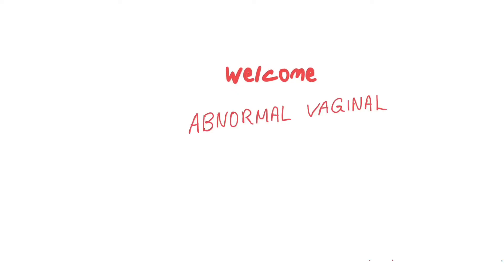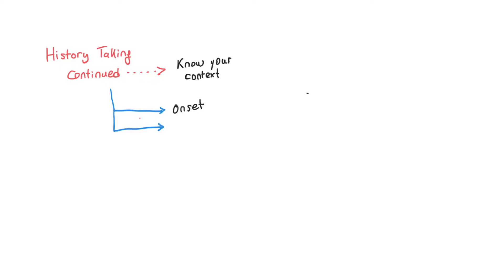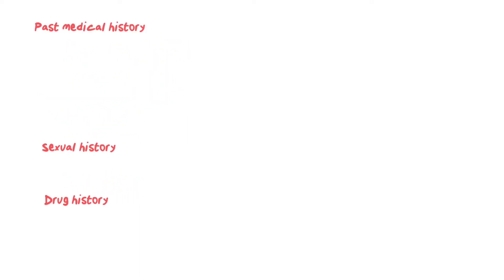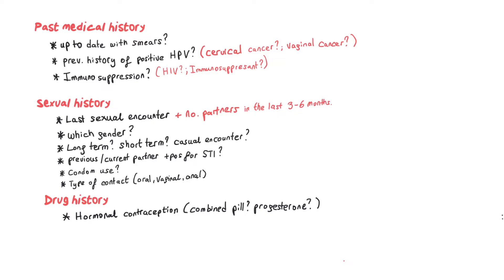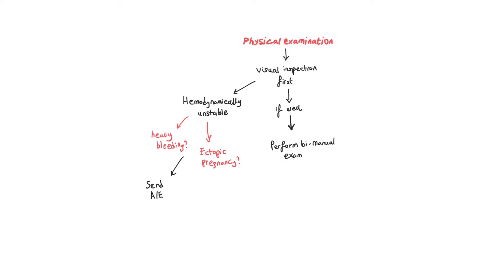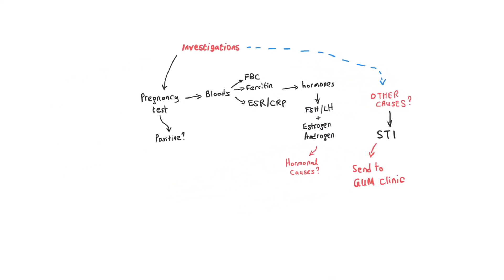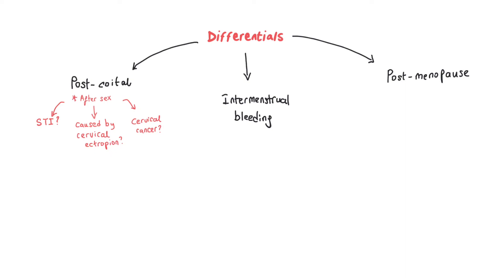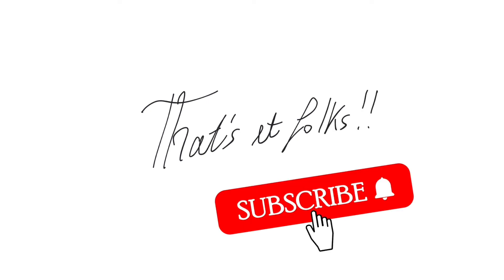Vaginal Bleeding | OSCE tips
Vaginal Bleeding | OSCE tips. In OSCE cases, taking a abnormal vaginal bleeding 🩸 history is common. This video will give a prospective on how to approach this type of OSCE station.